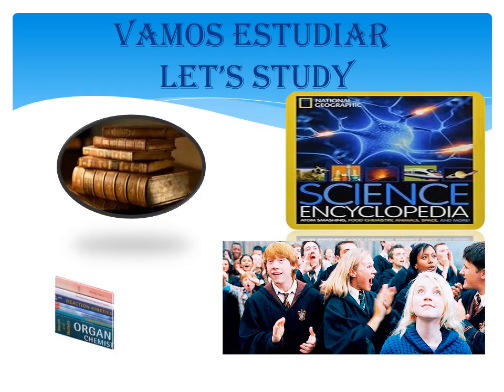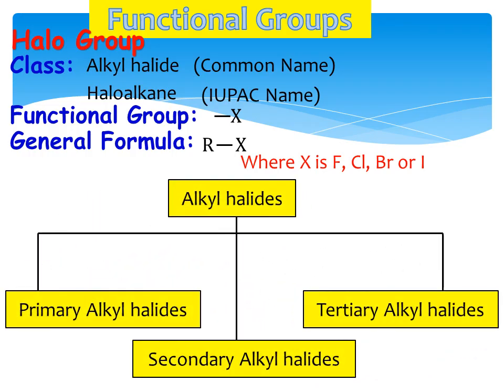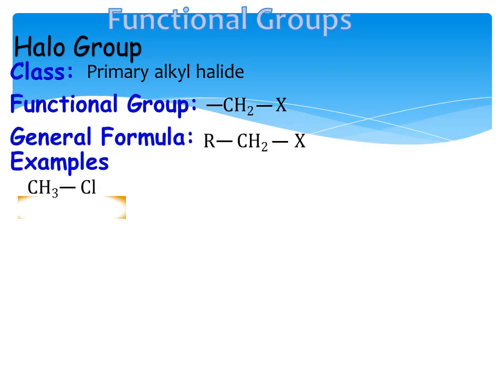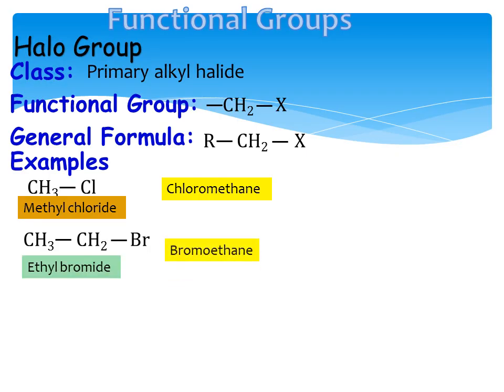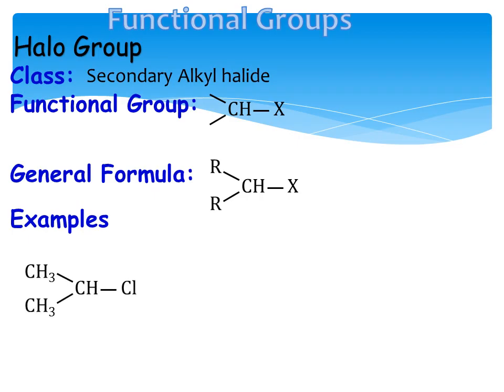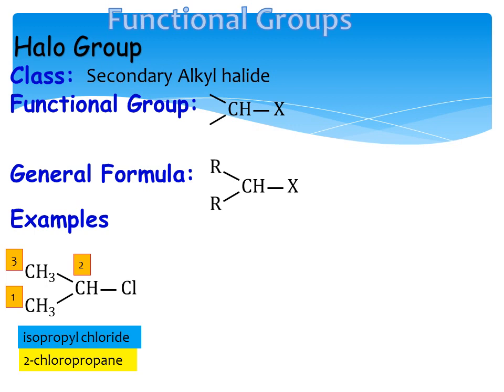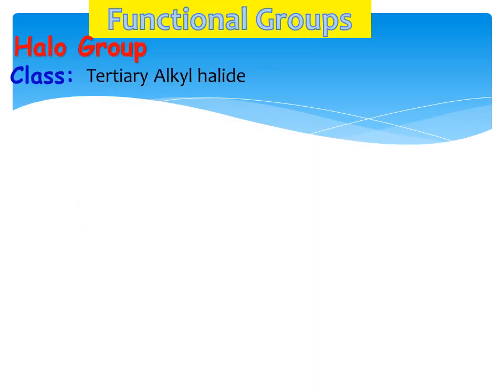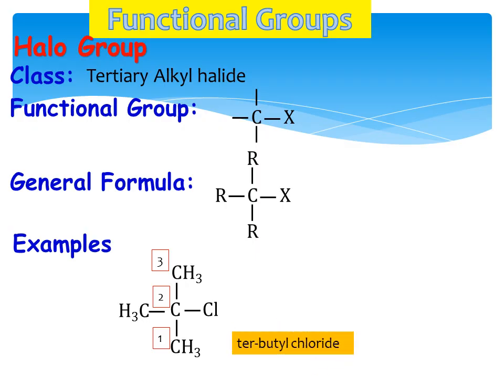HALO GROUP//ALKYL HALIDE/EASY UNDERSTANDING OF NOMENCLATURE AND CLASSIFICATION OF ALKYL HALIDE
halogen exam,
halogen (chemical series)
,halogens homework
halogens help,
halogens course
chemistry (professional field),
science,
ocr,aqa
#,a-levels
free online courses,
science videos,
student videos science,the virtual school
,global education
,education (word),halogens gcse
,noble gases gcse chemistry